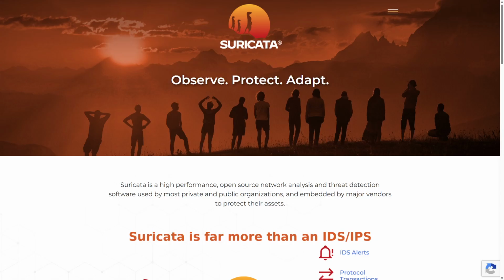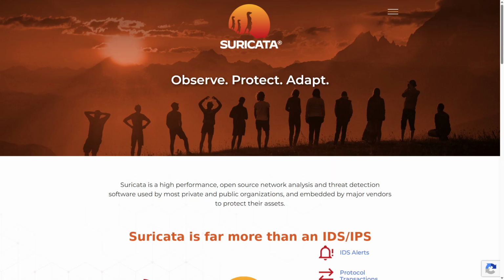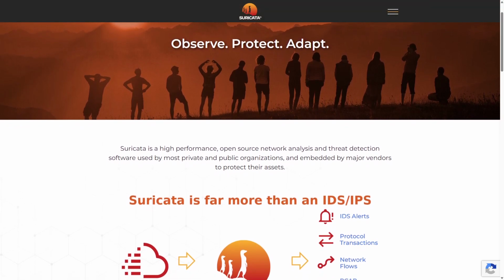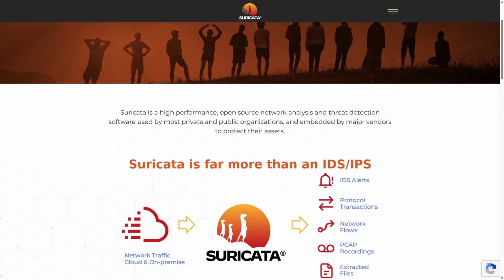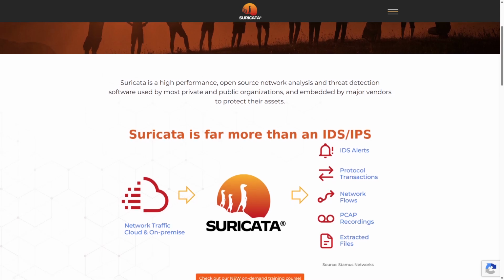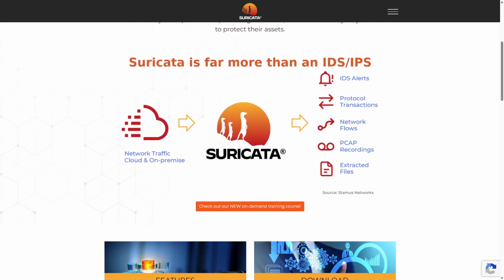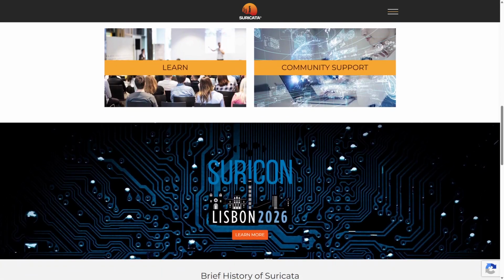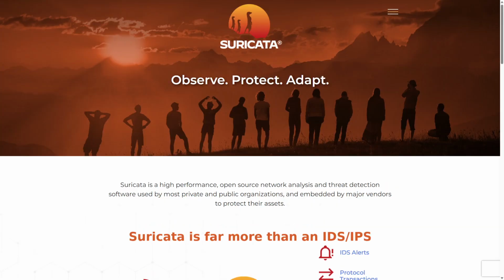Suricata Review Best Open Source IDS And IPS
This video teaches you how to effectively use Suricata, one of the best open source Intrusion Detection Systems (IDS) and Intrusion Prevention Systems (IPS) available today. We cover its key features, installation process, and configuration tips to maximize network security. You will learn how Suricata detects threats in real-time and integrates with other security tools. The review also compares Suricata to other popular IDS/IPS solutions, highlighting its advantages for both small and large networks.

Whether you are a network administrator, cybersecurity professional, or enthusiast, this video provides valuable insights to help you implement Suricata in your environment. Understanding how to leverage open source security tools is essential for maintaining robust defense mechanisms against evolving cyber threats. Watch now to gain a comprehensive overview and practical guidance on Suricata.